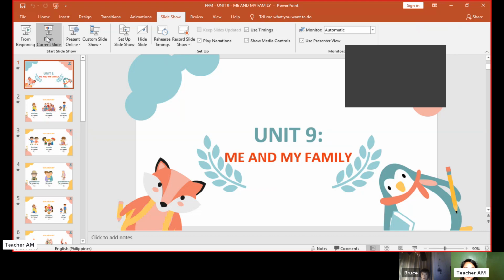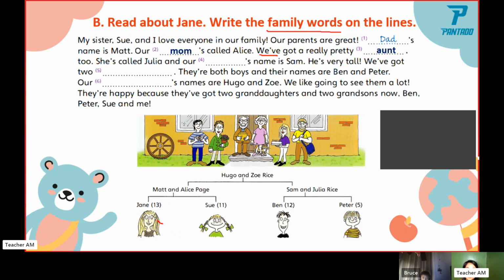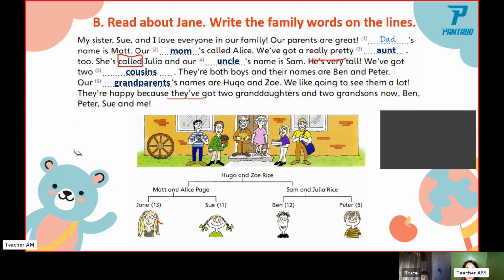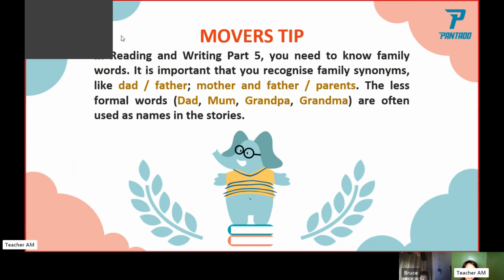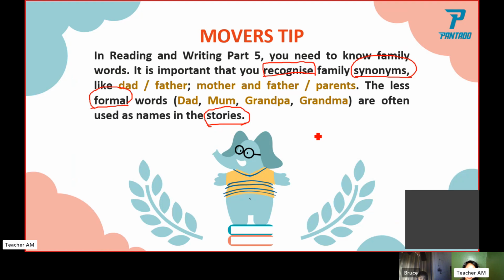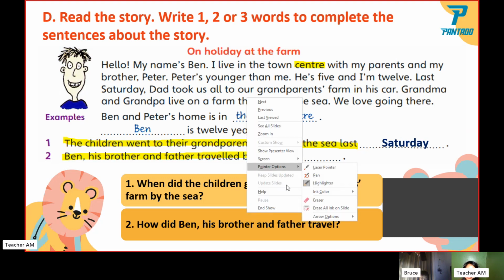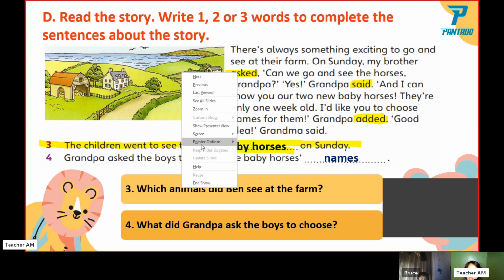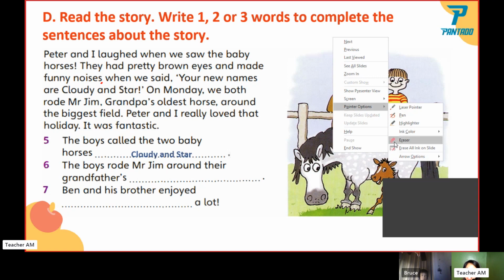BRUCE- FUN FOR MOVERS- UNIT 10- MAY 25, 2023